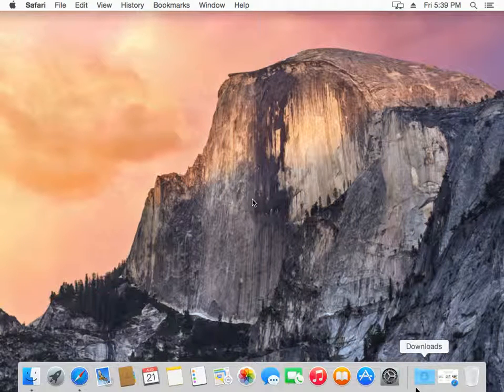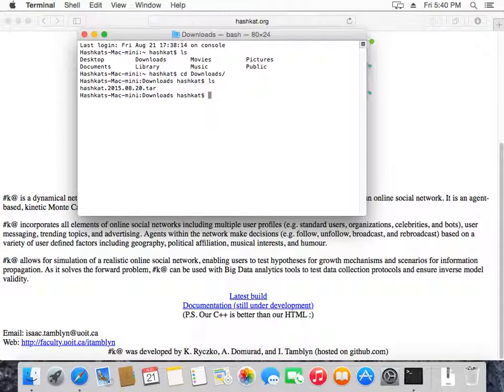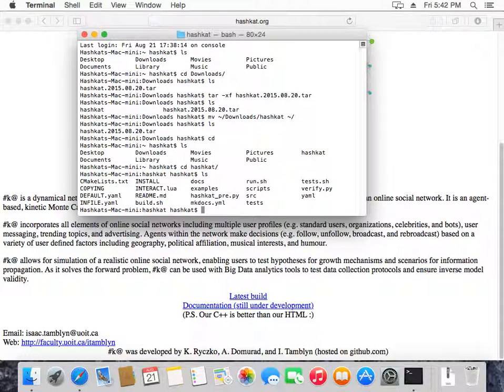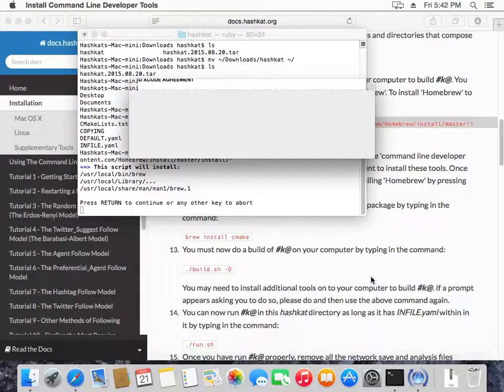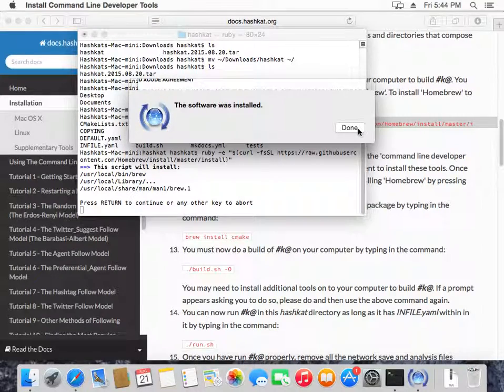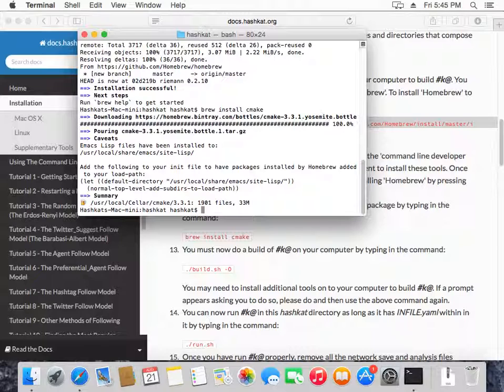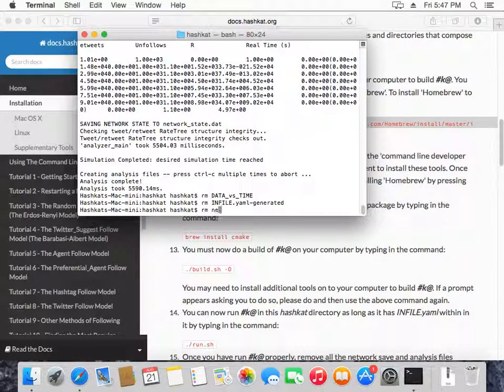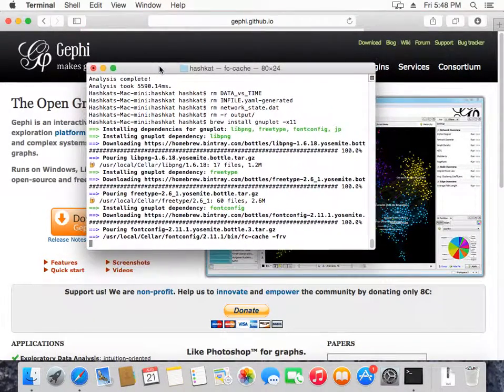Installation - Mac OS X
A step-by-step video on how to install k@ on Mac OS X in